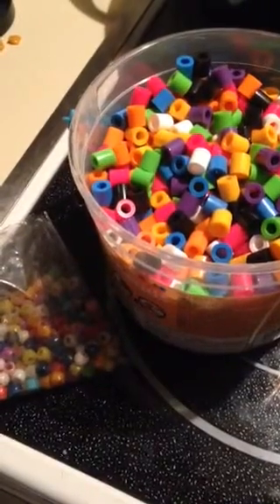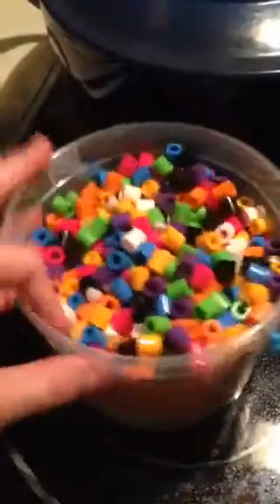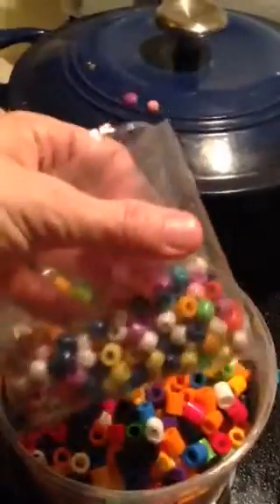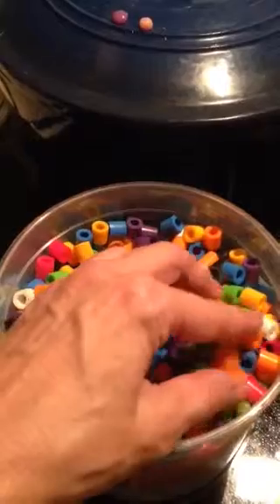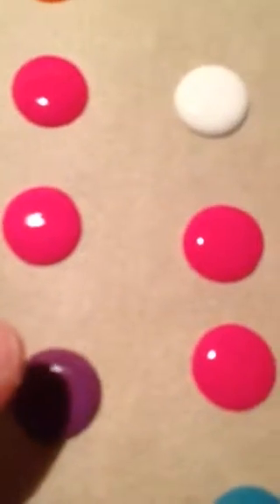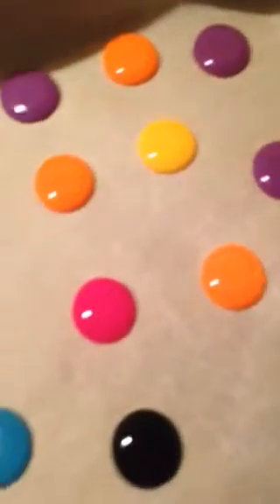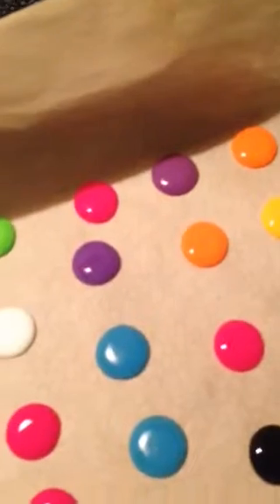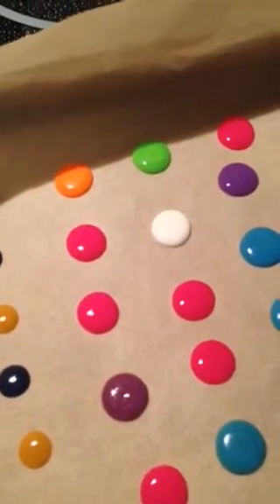Enamel Dots Test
I tested how to make enamel dots like I had seen on YouTube by various people. I tested the difference between using pony beads and perler beads. They both worked great.